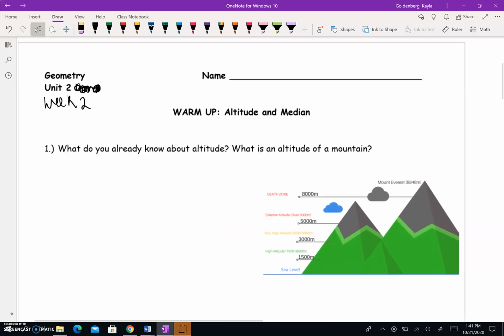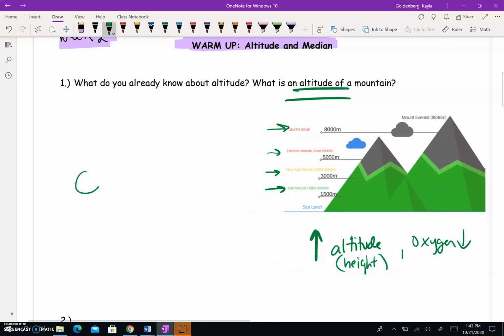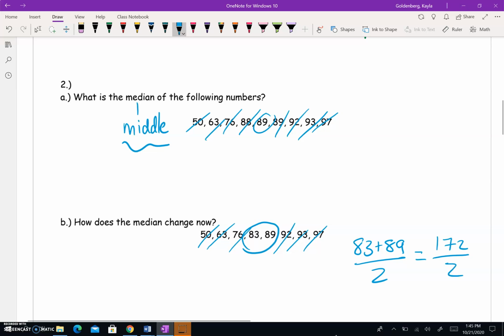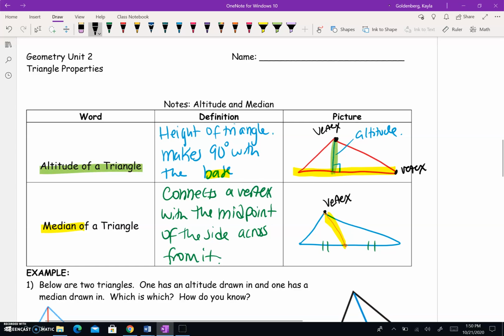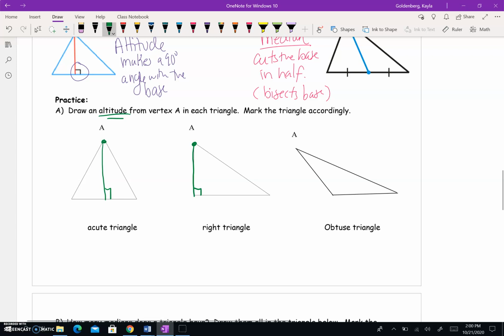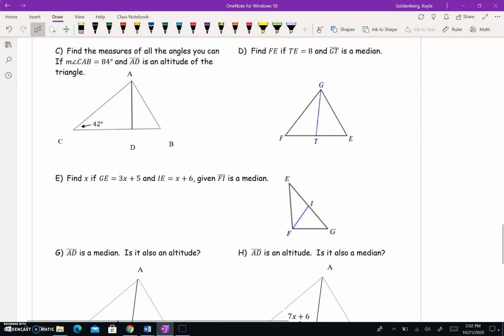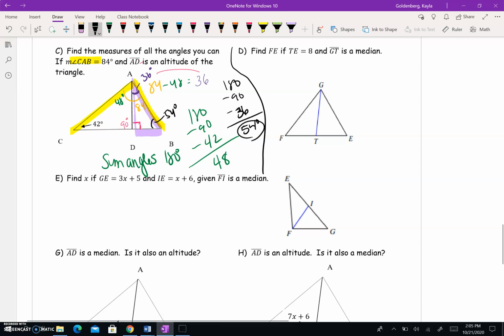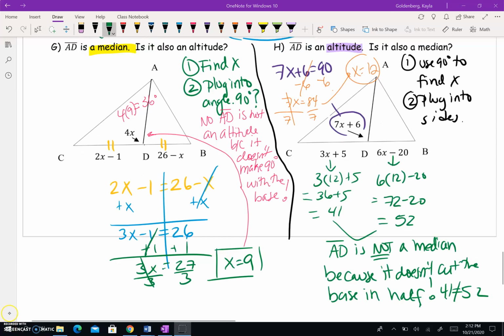Week 2 Altitude and Median